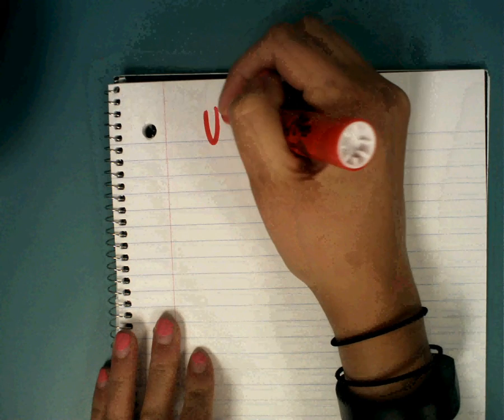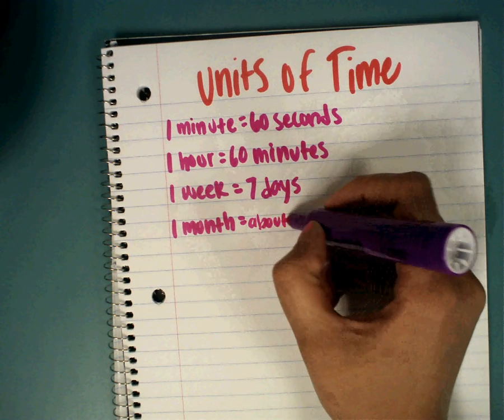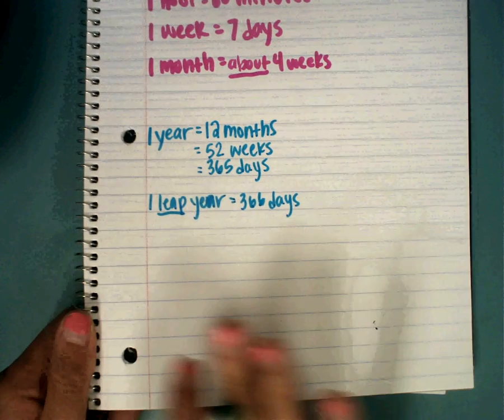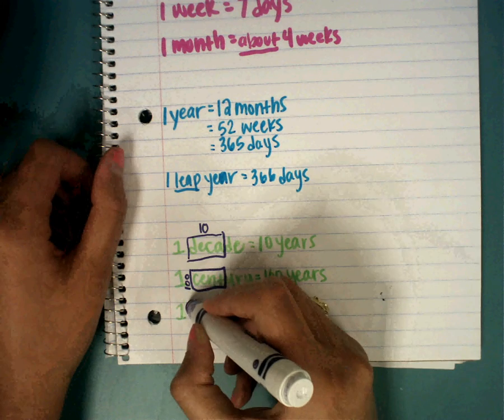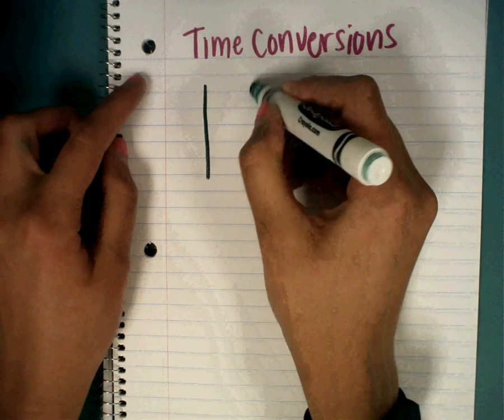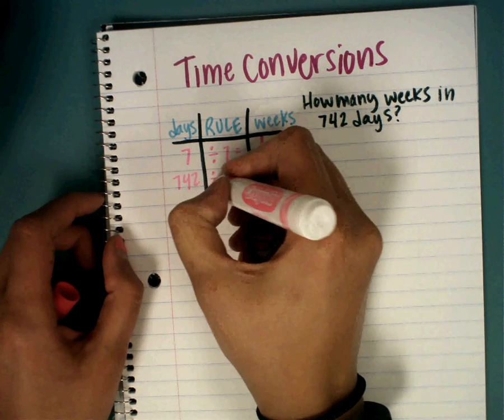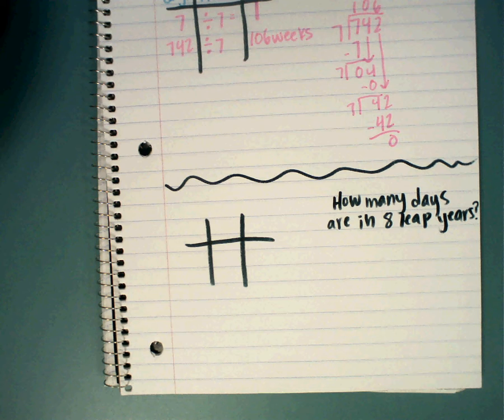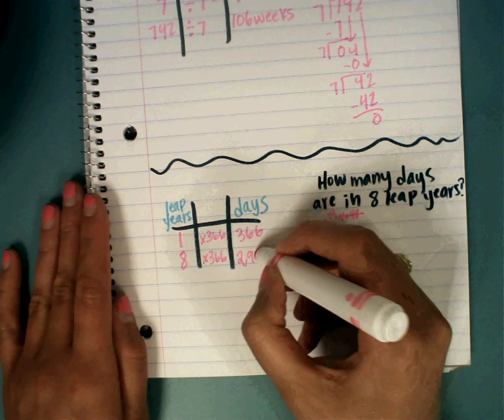Units of Time and Time Conversions FHW